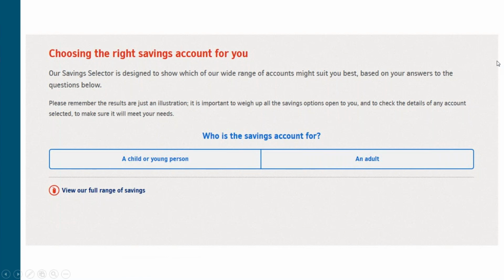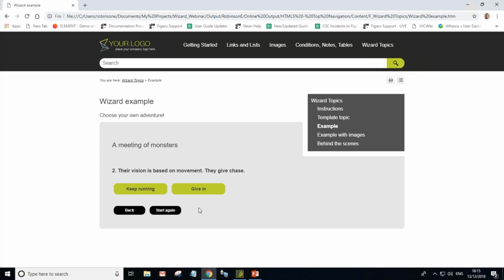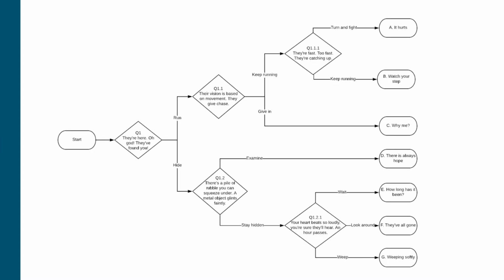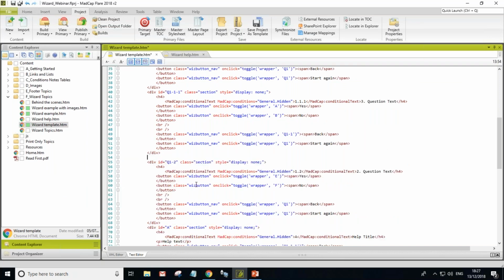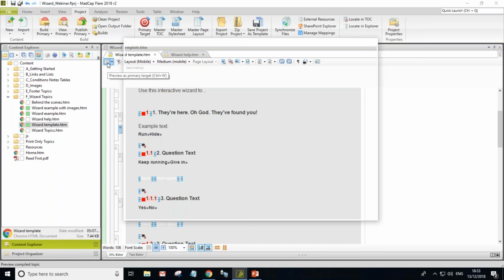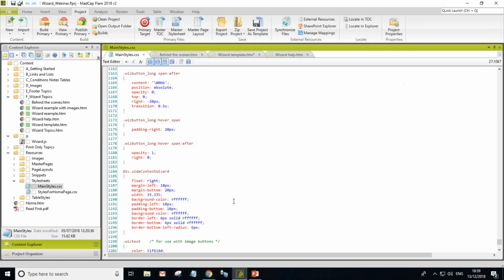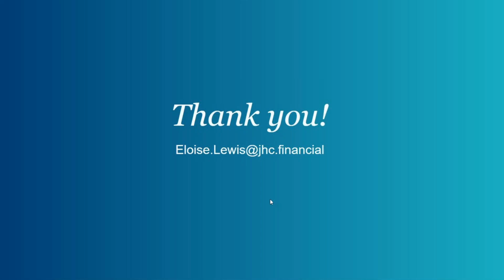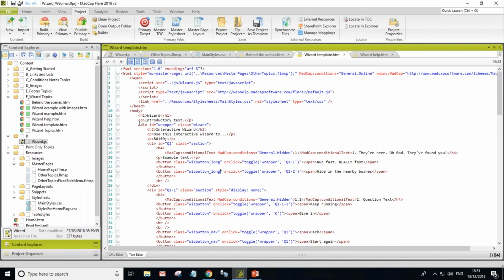Official Webinar: Interactive Wizards in MadCap Flare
Do you want to make your user assistance a more interactive experience? Guide users through a complex task? Offer an advanced troubleshooting tool? In this webinar, Eloise Lewis looks at how to create a click-through wizard within your MadCap Flare project for HTML5 Top Navigation outputs. Learn how wizards can be used in a whole range of scenarios, including (but not limited to) stepping users through a complex task and helping users select the correct tool. With the use of a few tags, some CSS and a little JavaScript, you too can transform your static content into a dynamic, user-led story.

This webinar is adapted from a presentation originally presented during MadWorld Europe 2018.